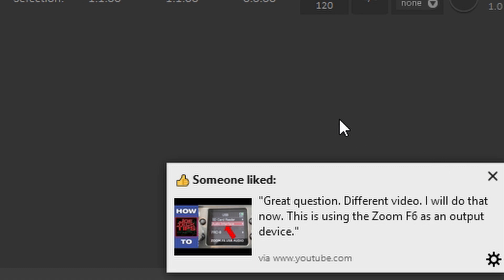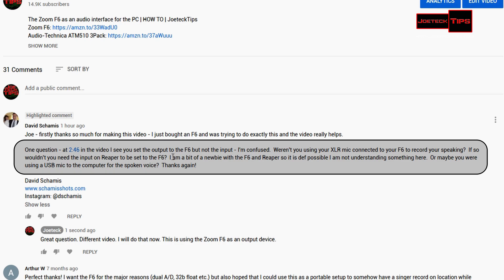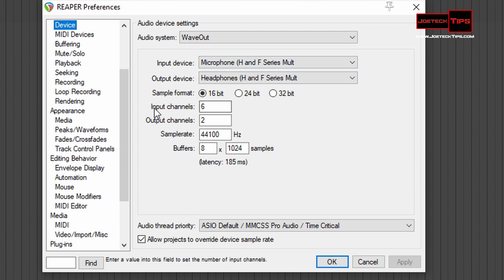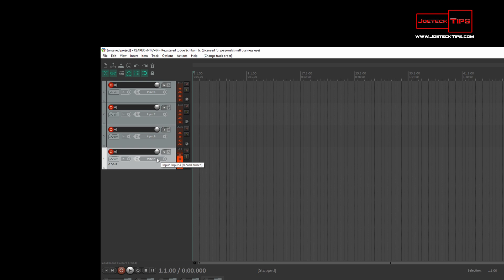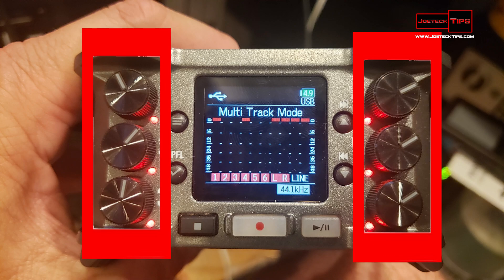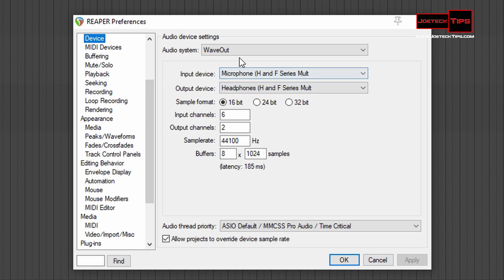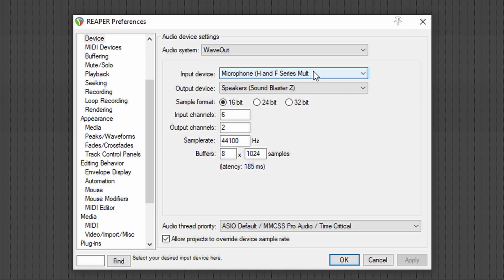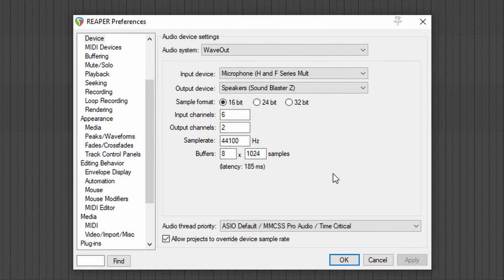How to setup the Zoom F6 as an Input Device | JoeteckTips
Zoom F6

32gig TridentZ 3000Mhz DDR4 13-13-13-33